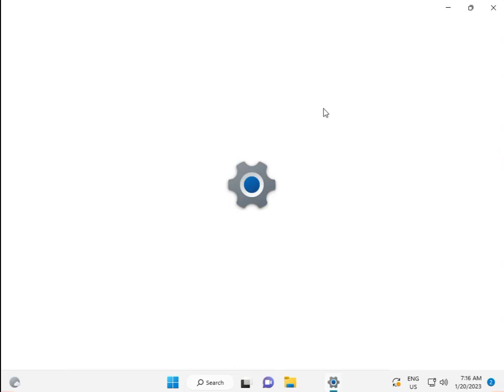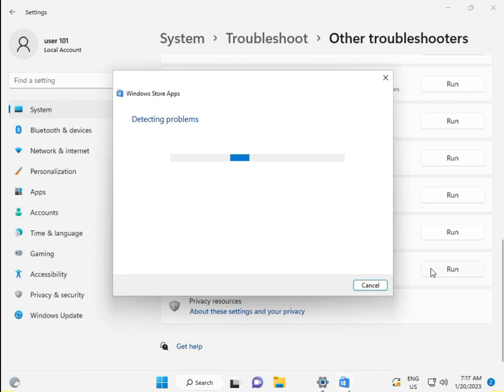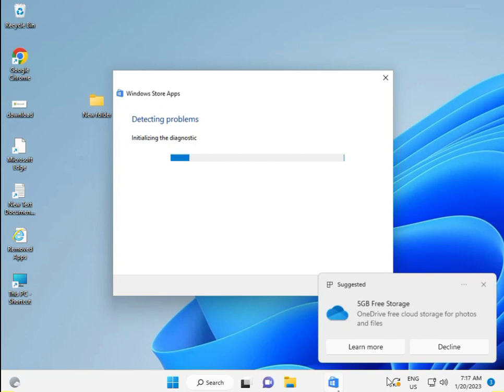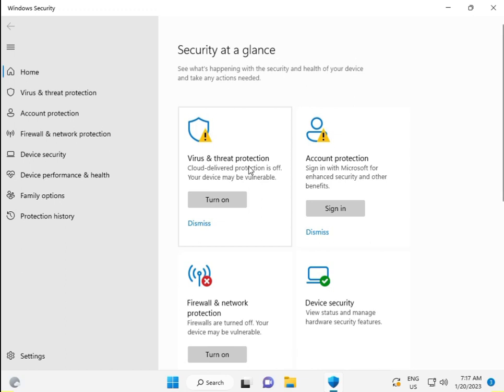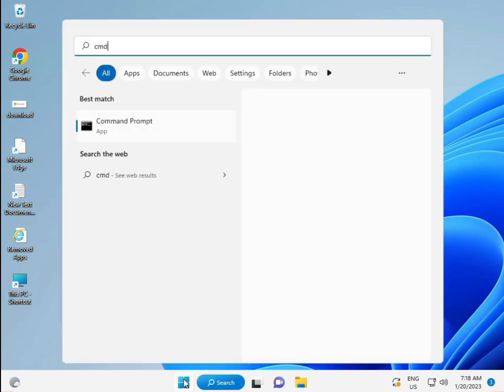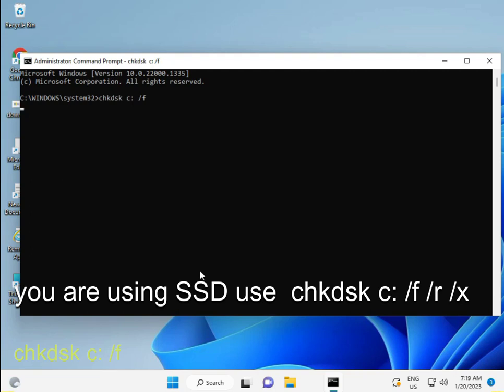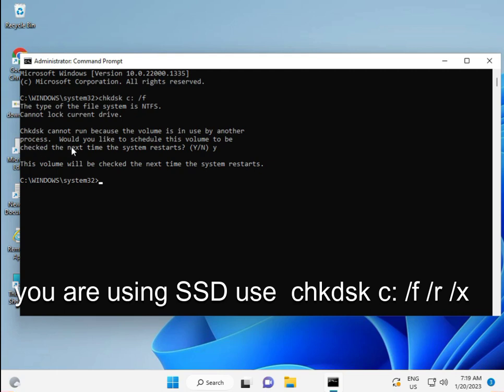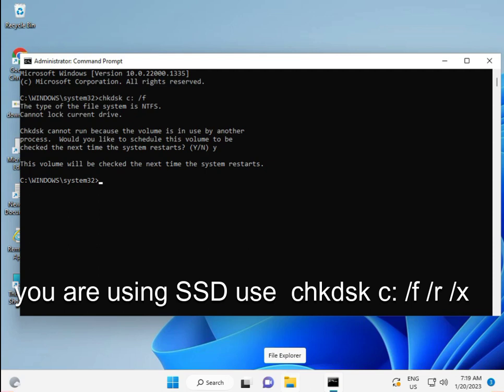How to fix "The request is not supported" error when trying to launch apps in Windows 10 or 11